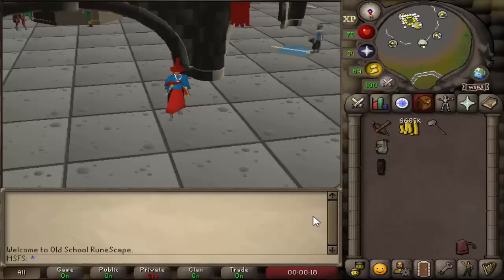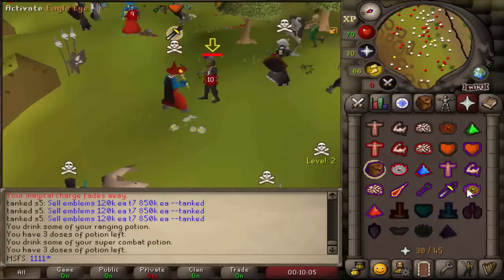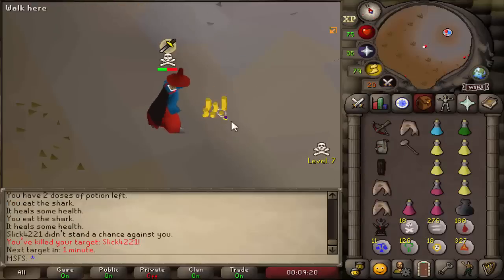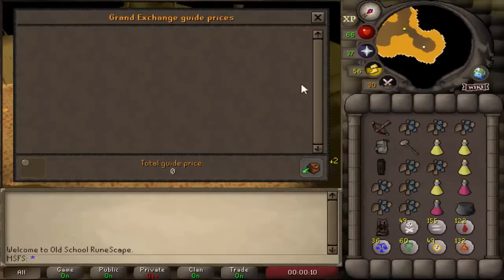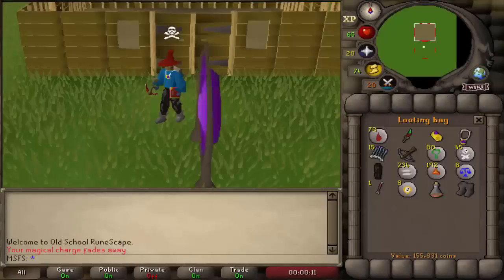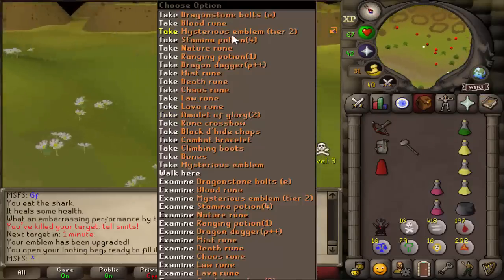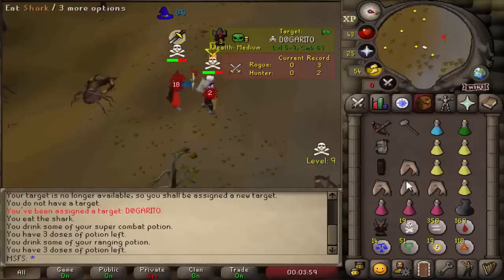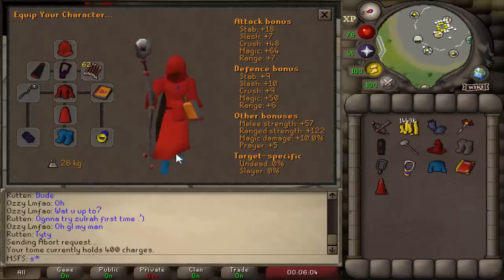PKing for my Next Max Set (#13)